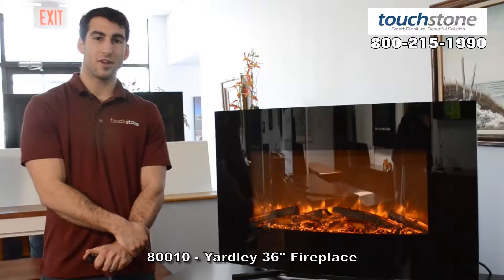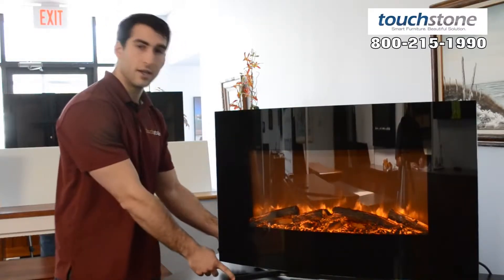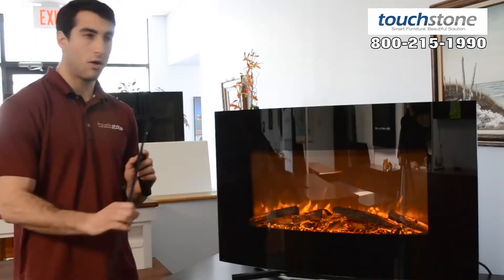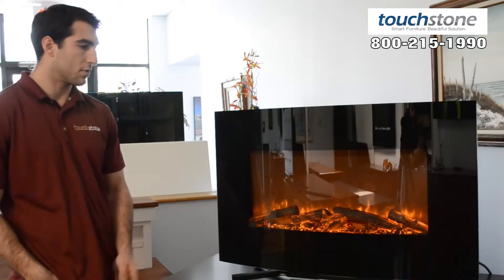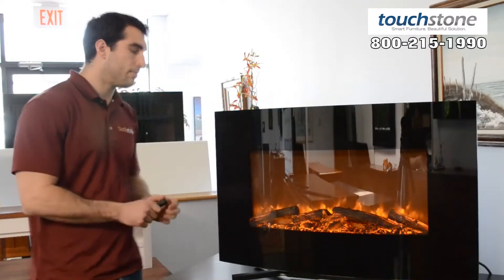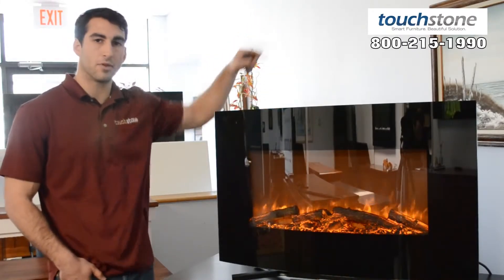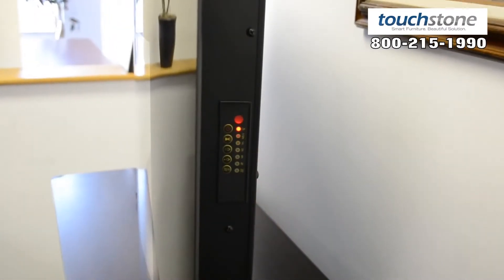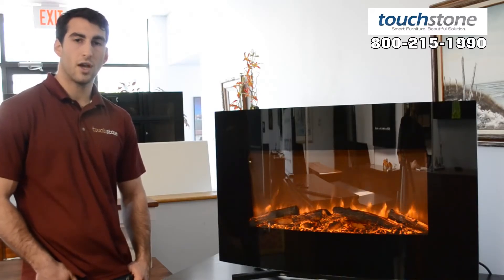Touchstone Yardley 36 Curved Electric Wall Mounted Fireplace